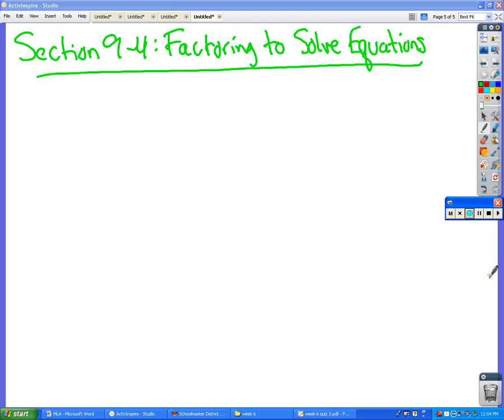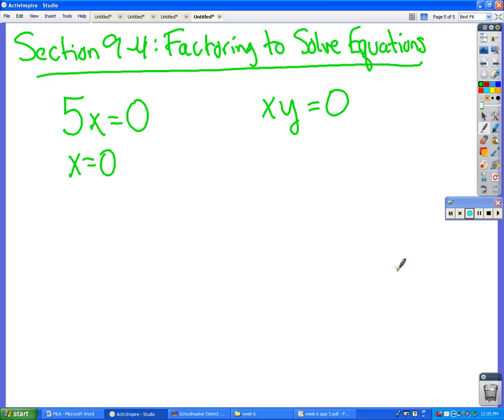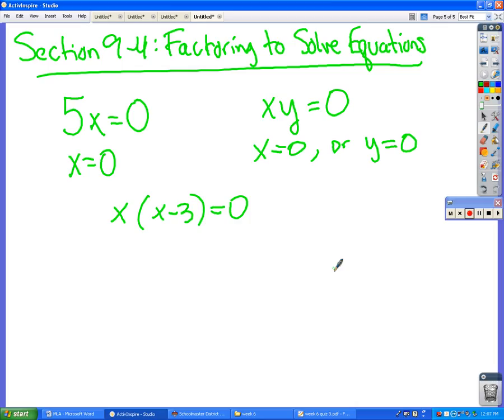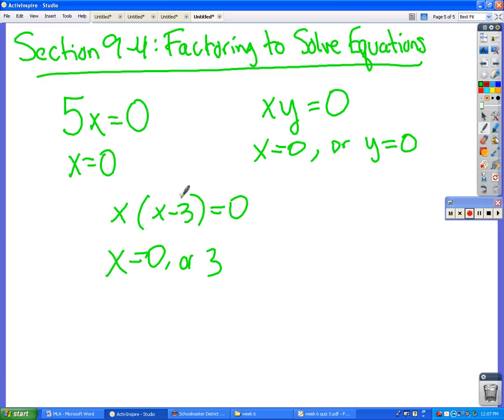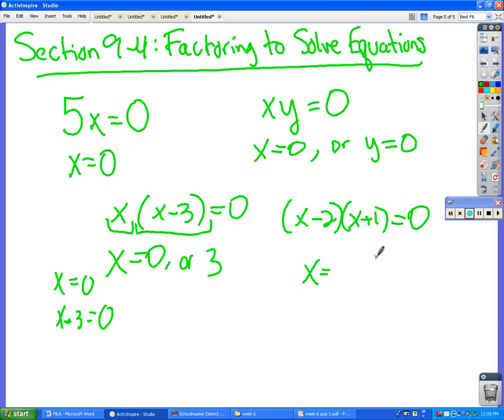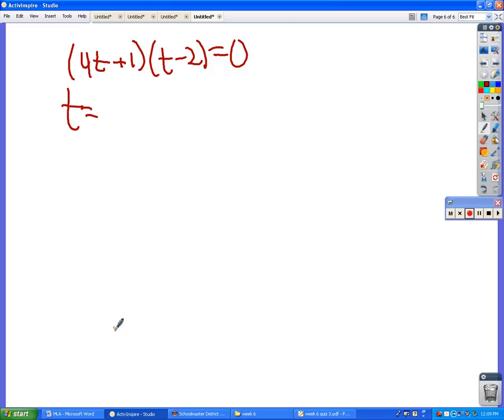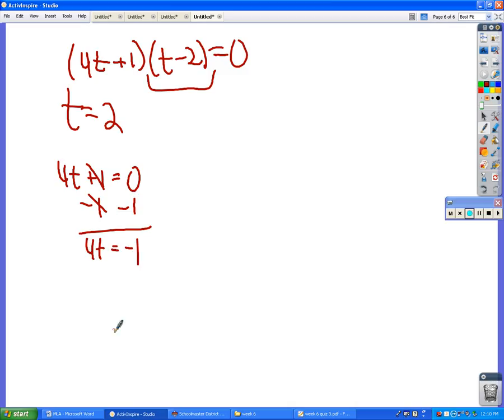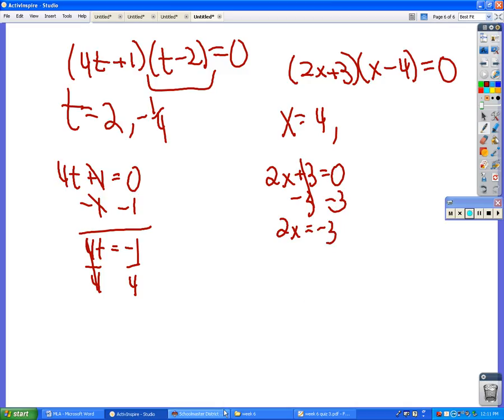algebra section 9-4 notes part one.avi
Algebra section 9-4 notes the zero property of multiplication